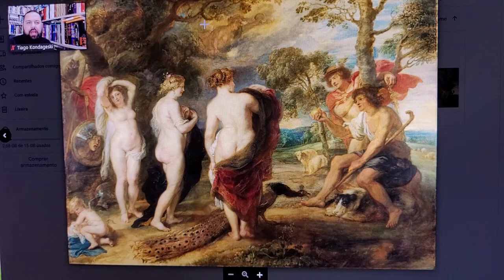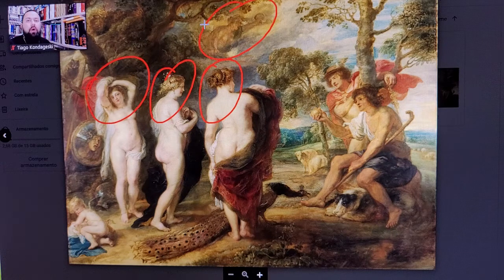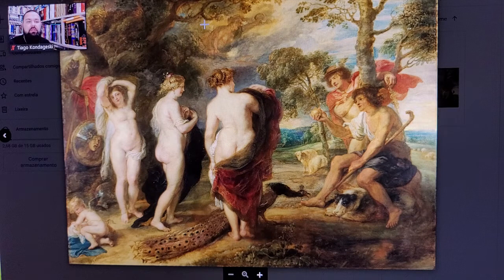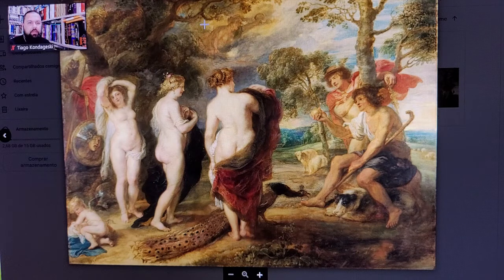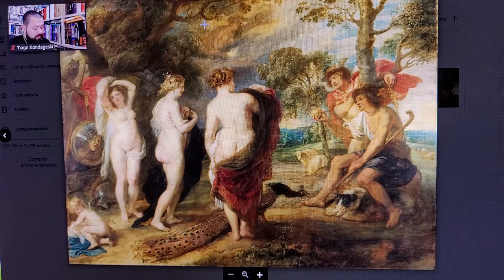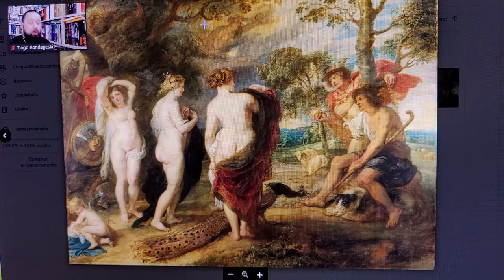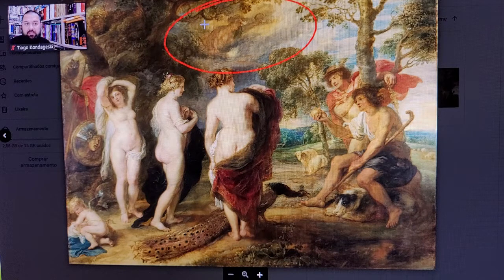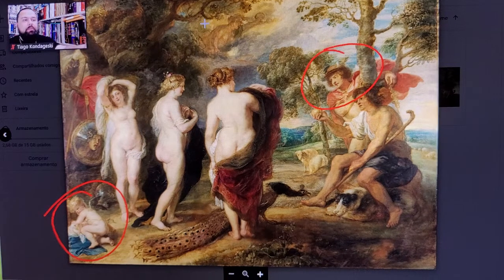The Judgment of Paris - Painting by Rubens - Answer! 02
STO - Inglês interessante
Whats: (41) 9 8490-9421